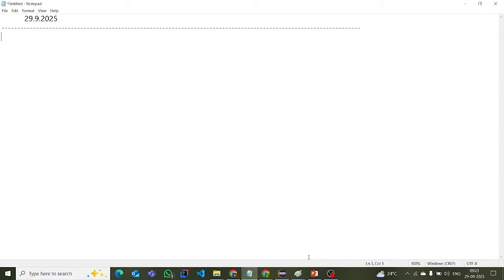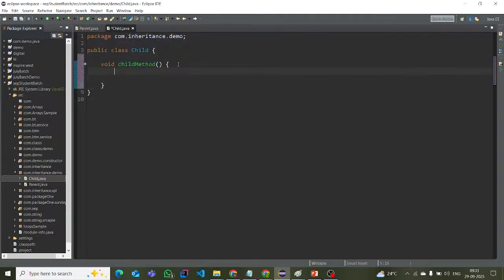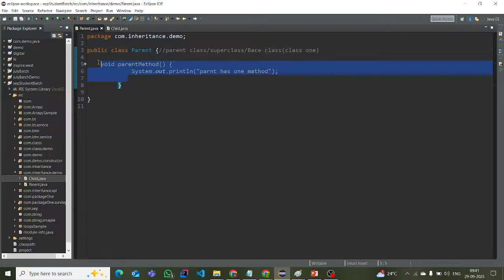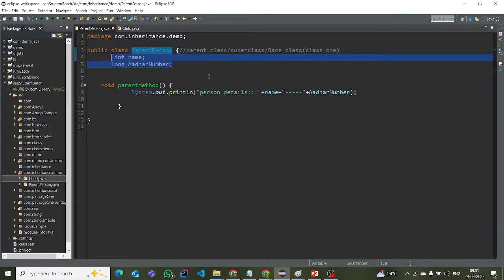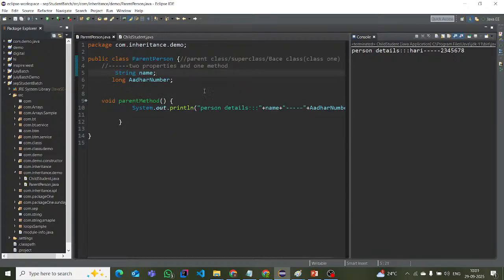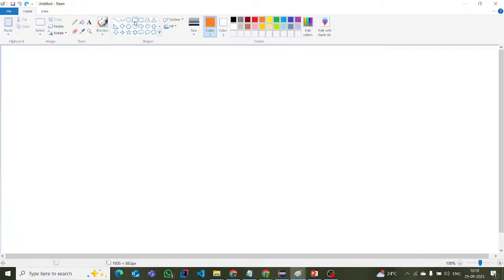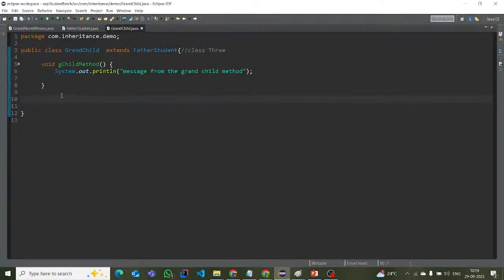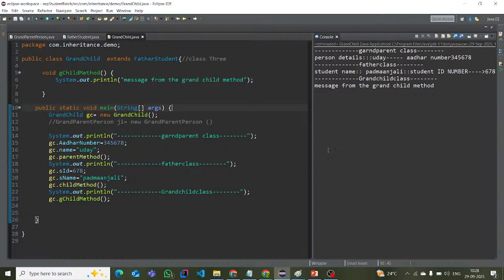Java Inheritance Explained Simply (for Beginners!)